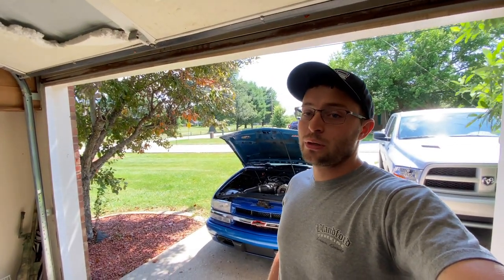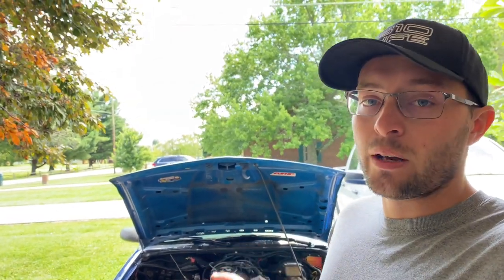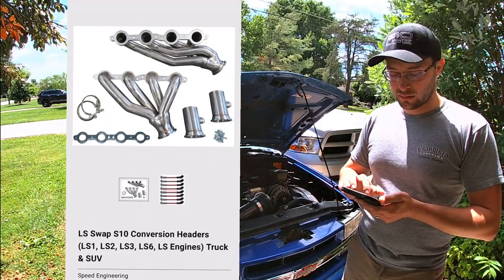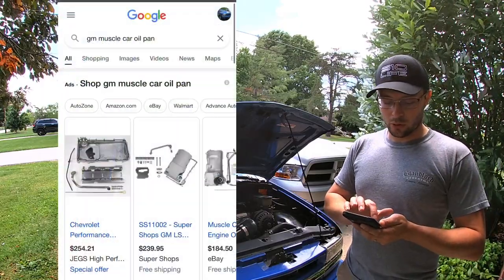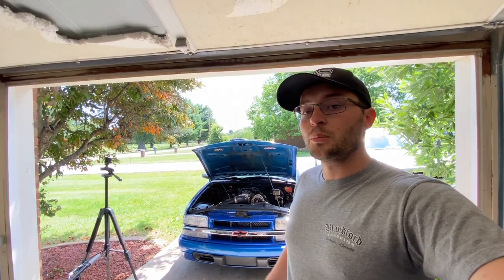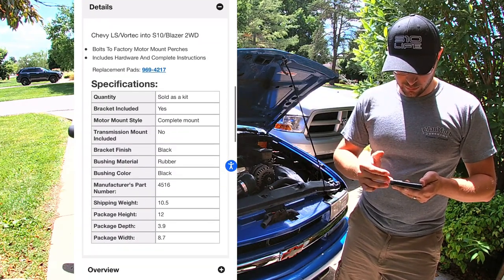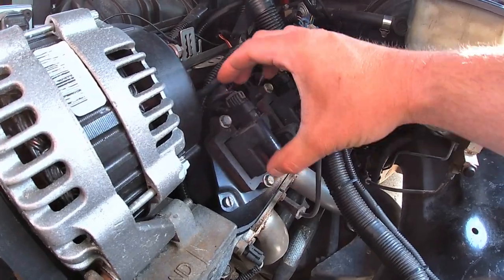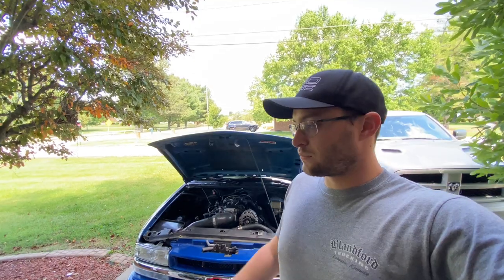How To LS Swap: Budget S10 in 2021 / What You Need to Get Started on Your Swap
Budget Ls Swap S10 in 2021? This Video contains a basic parts list for everything that you need to get started on your engine swap. There are lots of new parts out on the market now that were not developed yet when I was originally doing the swap on my S10. Everything in this video (in my opinion) will work perfectly for a majority of the swap projects out there. Your specific truck may be a little different, depending on the year model and your goals/plans.

Holley has a section on their website dedicated to Ls Swaps. Offering options from S-Series all the way to A-body's and Mustangs. They're a little higher on the price, but they're really good quality stuff.

I hope that this video helps out, that's the goal of it. If you need any advice please drop a comment or message my Instagram account, and I will try my best to get it figured out with you.

My Instagram: @terrell.power or @S10Life